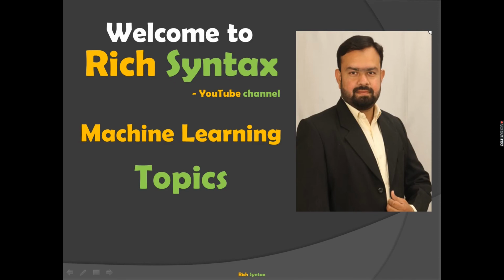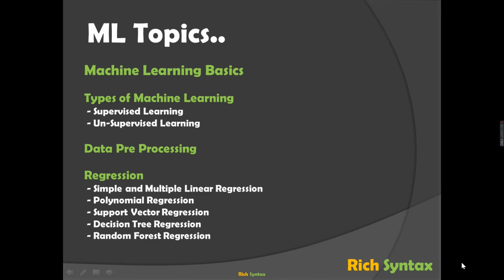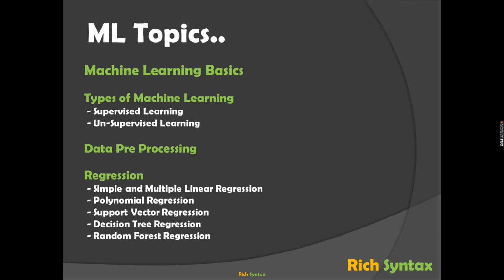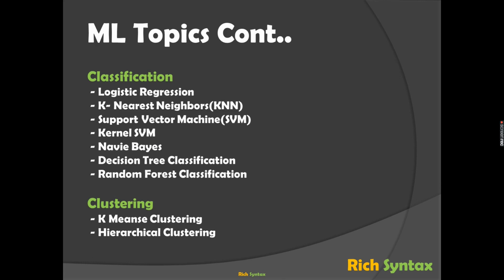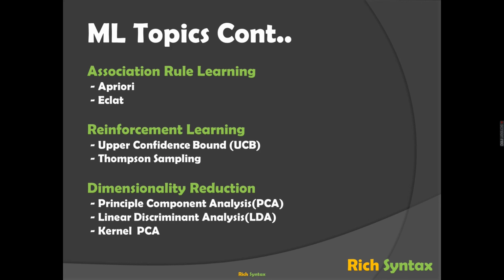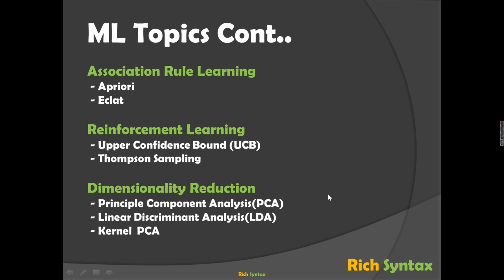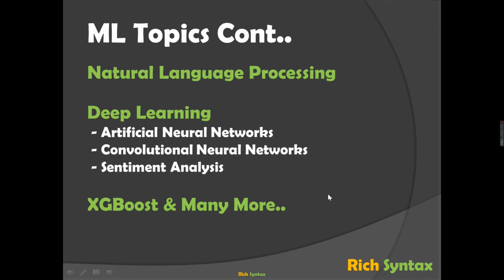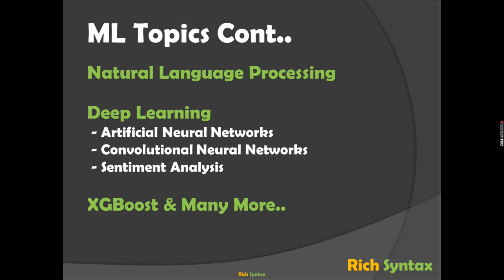Machine learning from scratch - how to get started with machine learning & ai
This video talks about my approach on Machine Learning end to end course.
We go step by step in a flow to understand and implement the learning.

Machine learning from scratch - Learn Machine Learning from scratch and go from zero to hero in Machine Learning  what is machine learning - 13:25. Learn Machine Learning with Python from IBM

What Is Machine Learning And How Does It Work by @

learn machine learning in 3 months (with curriculum).
How to learn machine learning if I don't have foundational knowledge
Machine Learning tutorial for beginners Here's how to get started with machine learning algorithms: Step 1: Discover the different types of machine learning algorithms